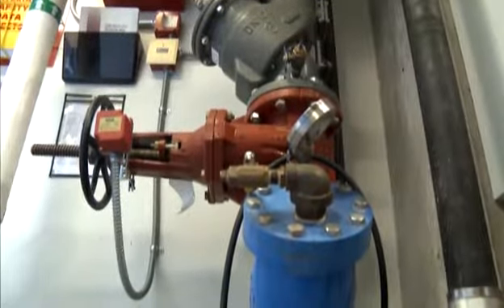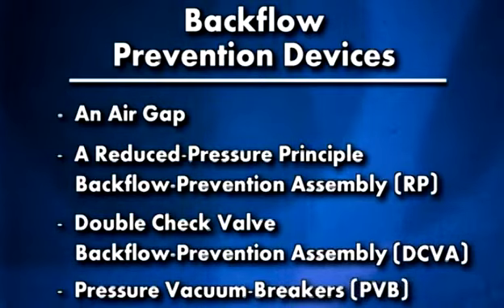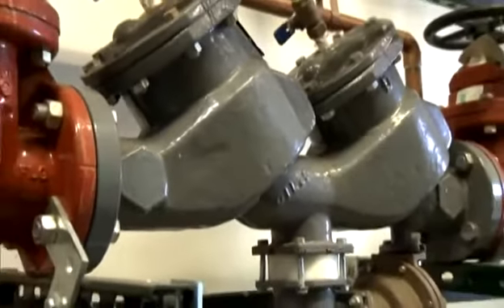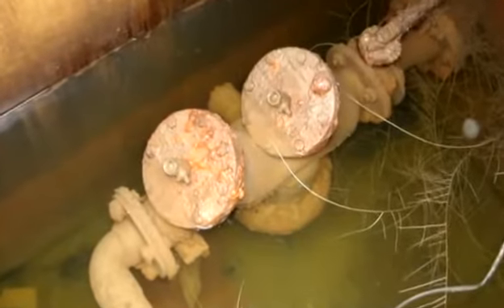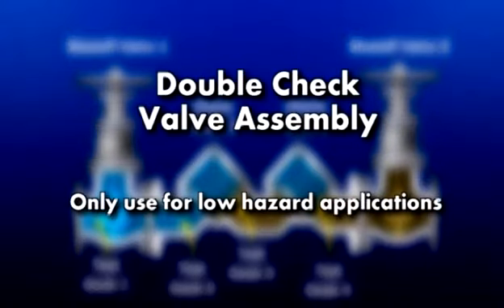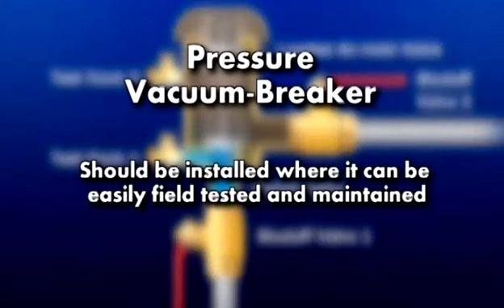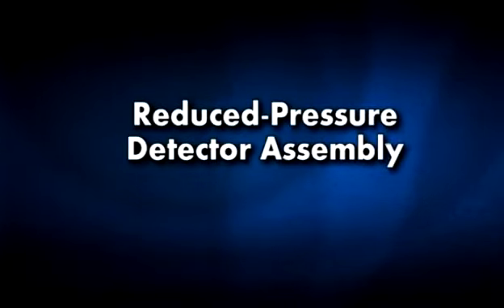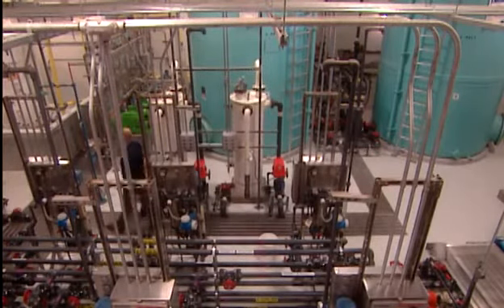Backflow Prevention & Cross Connection Control Applications & Installations